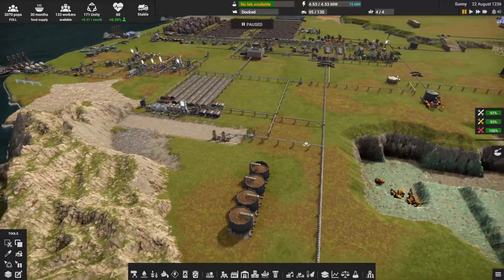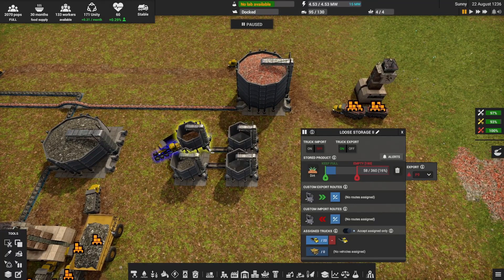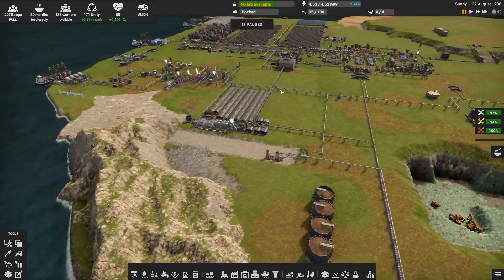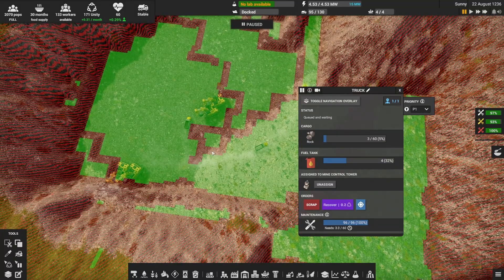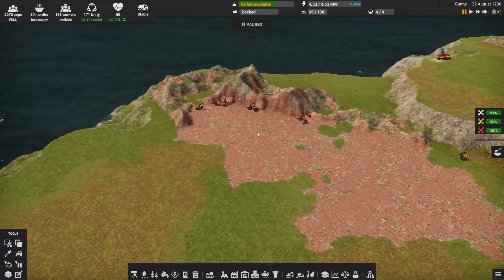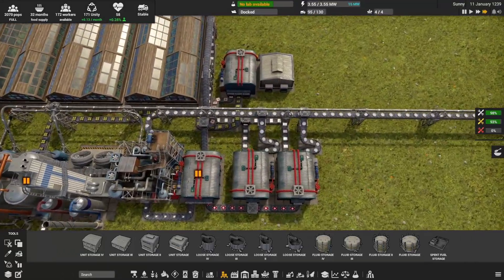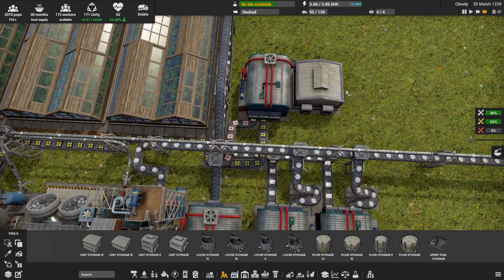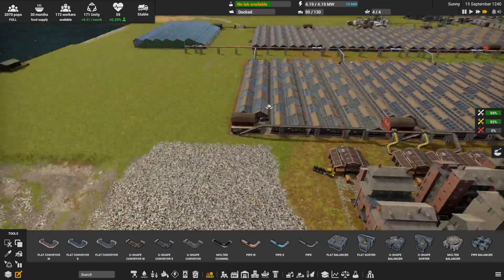Captain of Industry - Medical Supplies 2 for the Peeps - EP53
Finally done with these pesky Med supplies 2.  The level 3 needs to be done soon-tm so we can get back to exploring the seas.

This is a Colony and factory simulation game. Alone with your loyal crew, expand a small colony of survivors into an industrial empire!  From an abandoned island to vast factories, research labs, and space program. Build, mine, farm, shape terrain, explore, trade, and take care of your settlement!